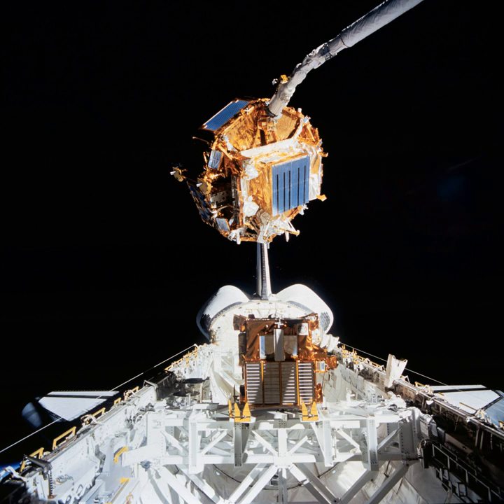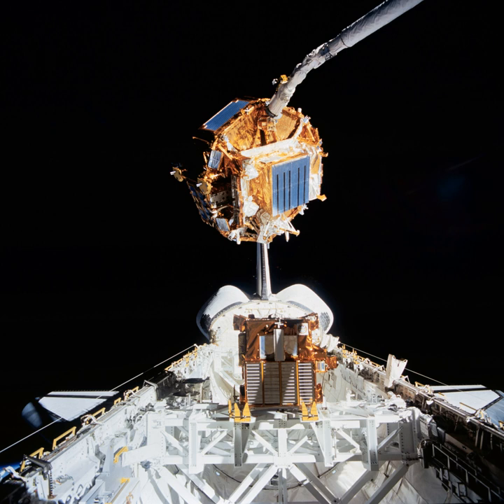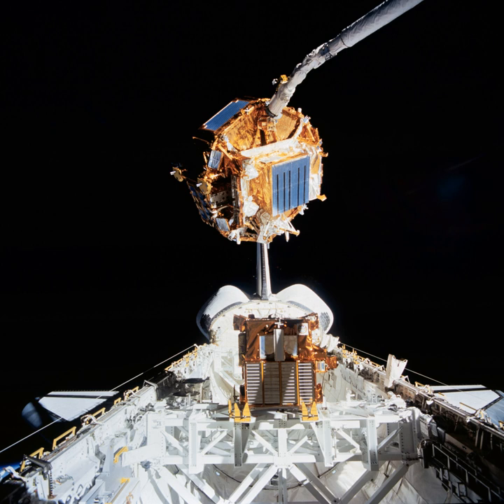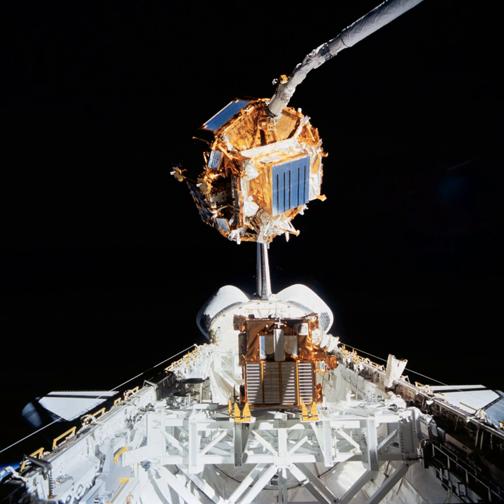Space Flyer Unit | Wikipedia audio article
This is an audio version of the Wikipedia Article:
Space Flyer Unit

- Socrates

SUMMARY
The Space Flyer Unit (宇宙実験・観測フリーフライヤ, Uchū Jikken-Kansoku Free Flyer) was a spacecraft which was launched by Japan on Mar. 18, 1995.